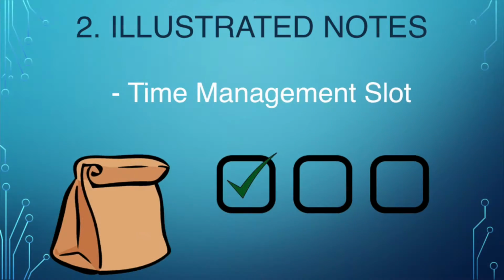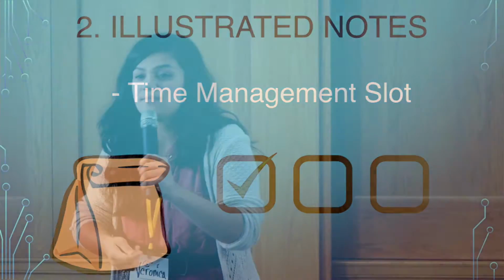Expressing the Message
This video explains the importance of using visual aids when teaching children in church ministry and is presented by Veronica Rogers.

NCN Kids Ministry is a department of the Northern California and Nevada Assemblies of God District located in Sacramento, CA.